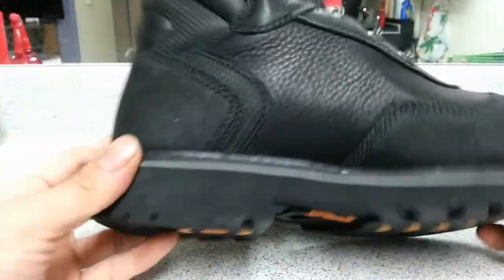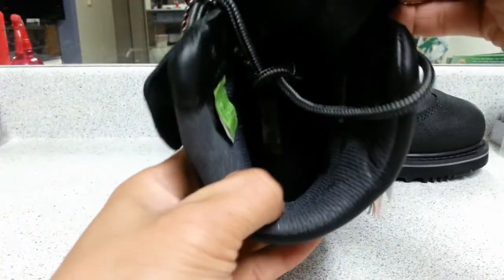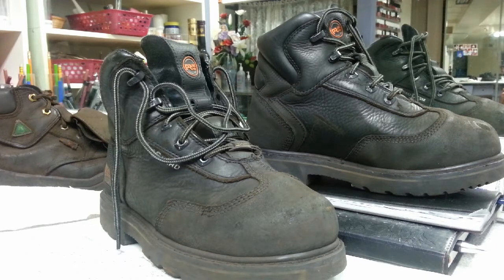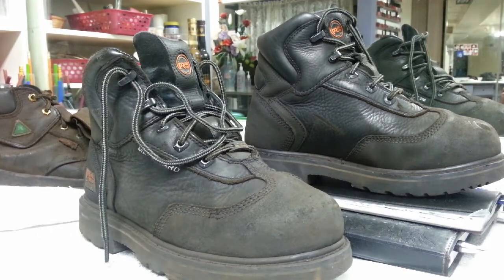Timberland pro series 85516 review and update from Amazon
My honest review and photos with 1 month updated section ofevery use. 85516 model with the internal met guard safety boots from Timberland Pro series purchased from Amazon with no paid incentive or seller sponsorship.